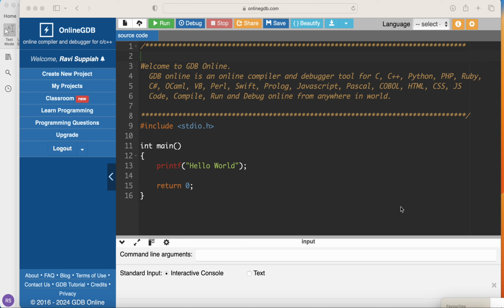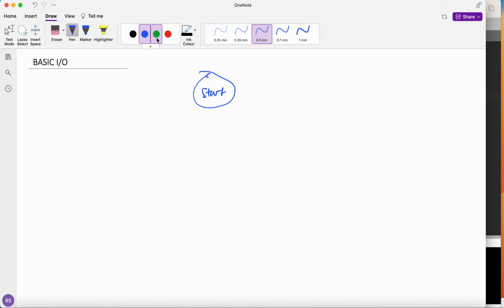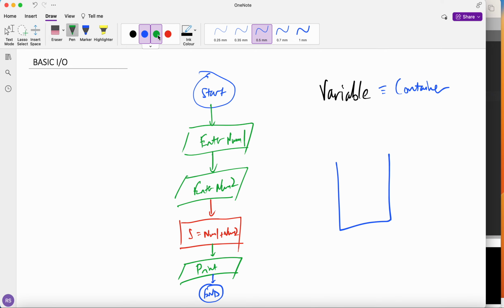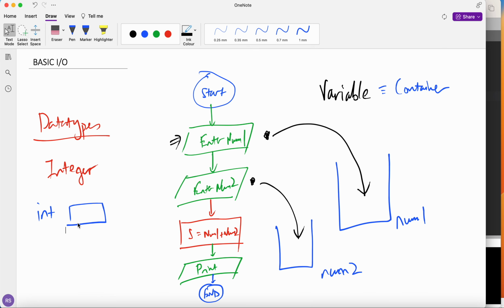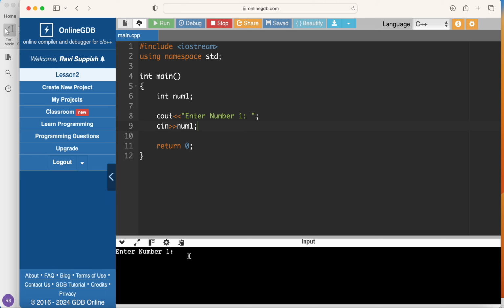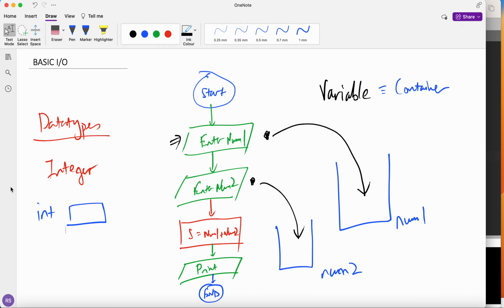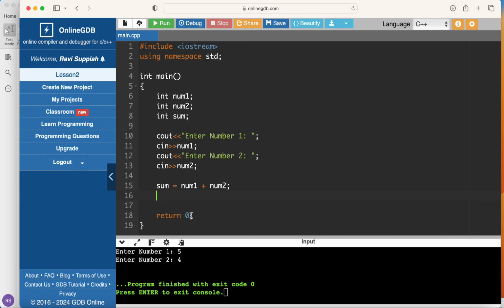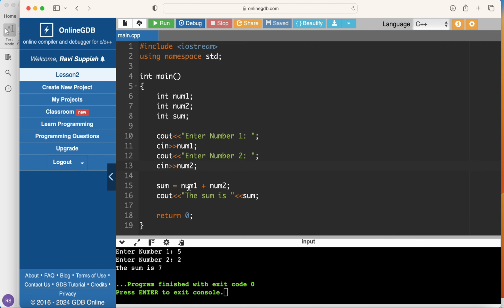C++: Basic Input/Output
In this video we will learn how to use cin together with cout to create a simple program that takes in 2 inputs and computes the sum.